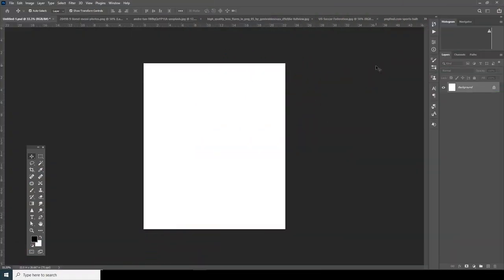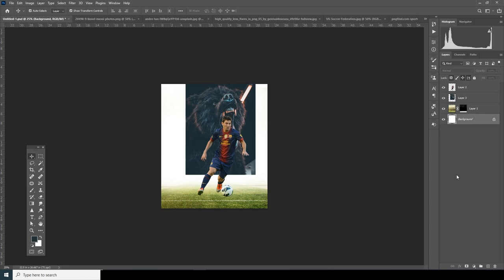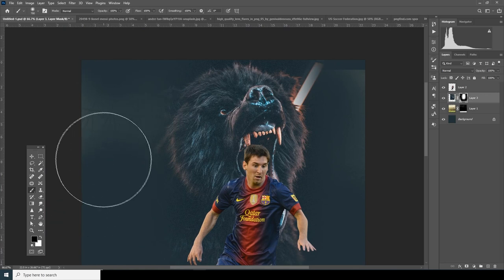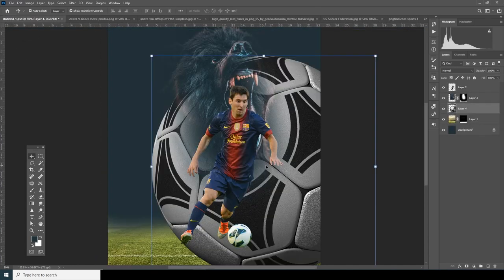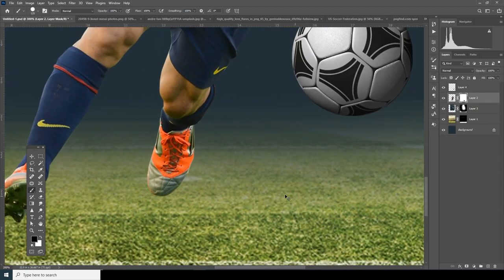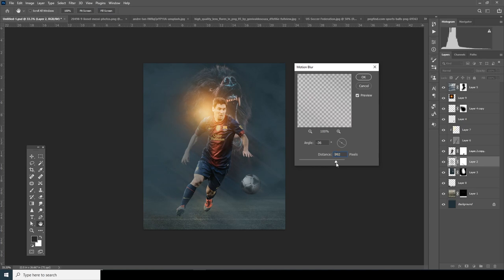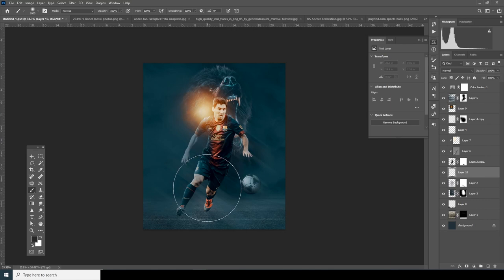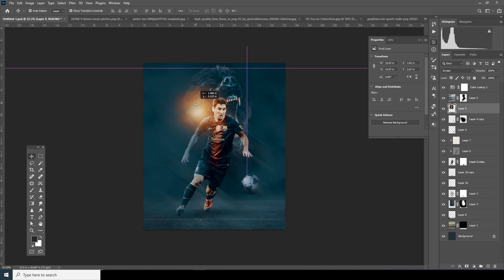Adobe Photoshop Tutorial l Sports Poster Design l Messi